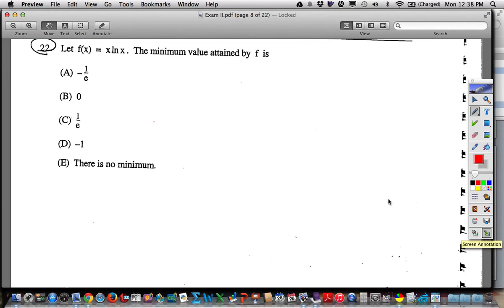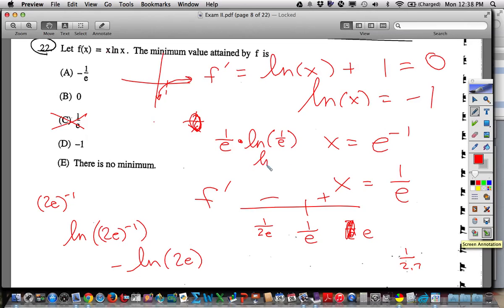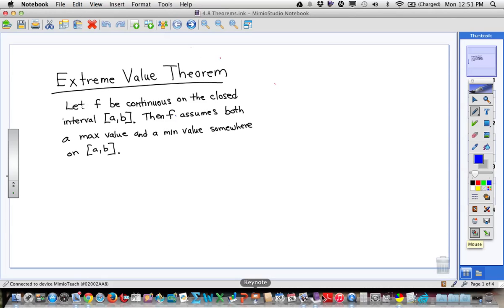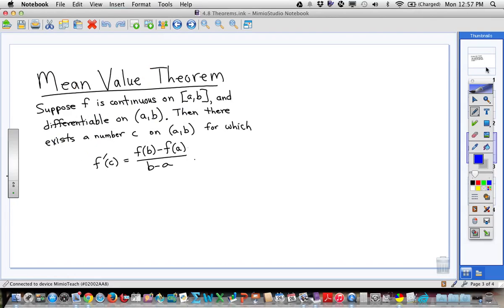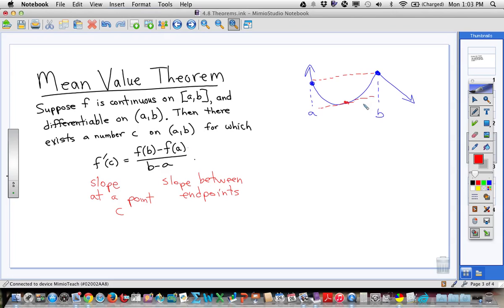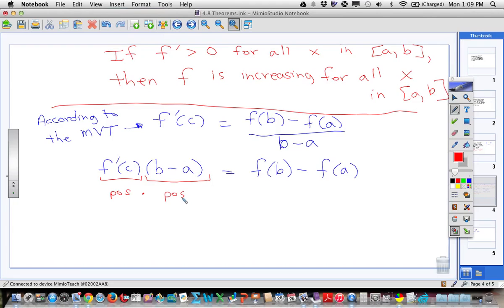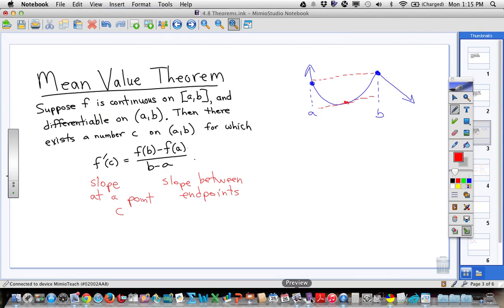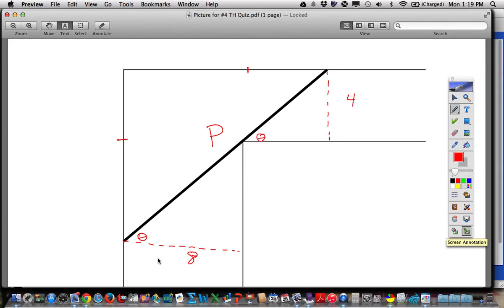Jan. 26 Class Video